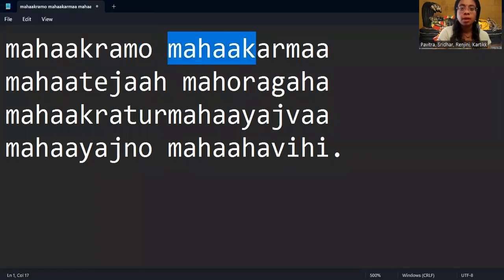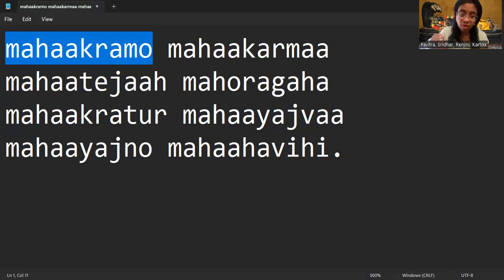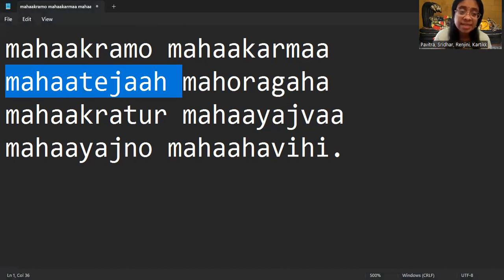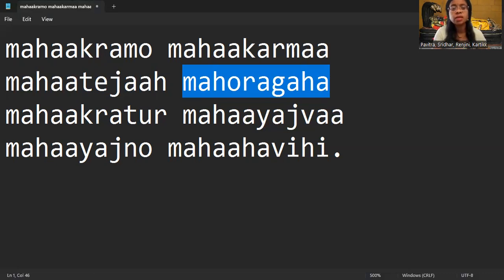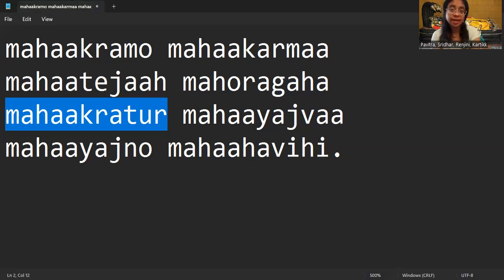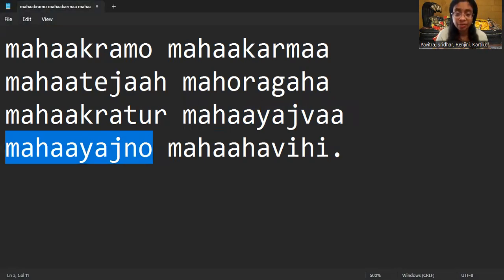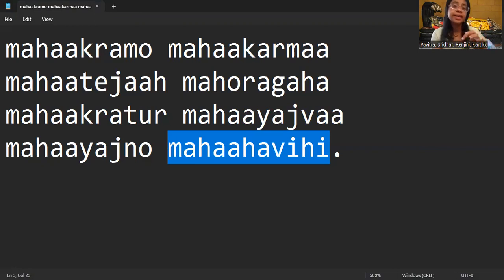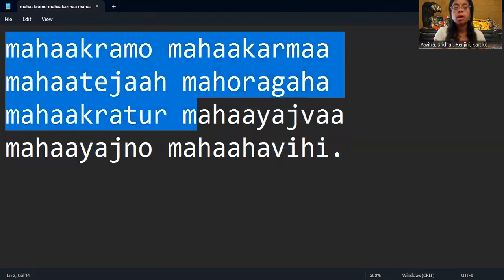Shloka 72 of Vishnu Sahasranamam - Kids Learn to Recite & Understand Meaning.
mahaakramo mahaakarmaa
mahaatejaah mahoragaha
mahaakratur mahaayajvaa
mahaayajno mahaahavihi.

Mahaakramah –“Of Great-Step.” Directly we are reminded of the Vamana-Incarnation when the Lord measured the three worlds by His three steps. It also indicates the root meaning of the term, Vishnu-”The one who has the long stride-meaning, “ All-pervading.” Since He is All-pervading, He reaches everywhere earlier than all others.

Mahaakarmaa –“One Who performs great deeds.” The creation, the dissolution, the protection and the spread of the Knowledge-of- Truth, all these are indeed great undertakings. He alone performs them, through Maha- Purushas who have surrendered themselves unto Him-those who, in total surrender, have indeed become one with the Lord in love and being.

Mahaatejaah –“Of Great Resplendence.” The Upanishads glorify Him in that even the Sun, Moon, the stars and fire have no light of their own. By Him they shine, the Giver of Light to all. In the Geeta, the Lord insists that “The Supreme is the Light of all lights, beyond all darkness” and again He asserts, “Understand that Light in the Sun by which the whole world is illumined, and that Light in the Moon and in the fire to be My own Light.” Here the Light of Consciousness, the Self, is indicated.

Mahoragah –“The Great Serpent.” Uraga means serpent In Geeta, Bhagavan says (Among the nagas, the many-hooded serpents, I am Ananta.) Ananta is the five-headed Great Serpent also called Sesha, upon which the Lord Vishnu reclines. Again in Geeta the Lord says (Among the serpents I am Vasuki), Mythologically, this is the serpent adorning Lord Siva's ring finger, Though so small as to become a ring for the Lord, it was this Vaasuki who offered himself as the great rope in churning the milky ocean. This paradox reminds us of the Upanishadic declaration (Smaller than the smallest and greater than the greatest).

Mahaakratuh –“The Great Sacrifice.” The Supreme cannot be experienced without the greatest sacrifice, the total sacrifice of the Ego, the jeeva-Bhaava. The Great Sacrifice indicates traditionally the Asvamedha Yaaga. There- fore, some commentators explain this term “as one who is of the very form of Asvamedha Yaaga.”

Mahaayajvaa –“One Who had performed Great Yajnas.” In the Rama-Incarnation, He had performed Asvamedha- Yaaga. He is the One, by Whose Grace, all “Sacrifices” are fulfilled successfully. One who performs sacrifice properly and faithfully is called Yajvaa.

Mahaayajnah –“The Great Yajna,” In Bhagavat Geeta, the Lord in describing His Immanence in the world says to Arjuna: “I am among the Yajnas, the Japa- Yajna.” Lord Narayana Himself is the greatest Yajna- therefore, in devotion approach Him and gain His Grace. The Japa Yajna is glorified by the Lord as the greatest sacrifice because it is both the essential means of all other Yajnas and transcends them all as an end in itself, by maintaining a constant stream of the same divine thoughts in the mind.

Mahaa-havih –“The Great Offering.” The yajna is He; the very things offered to the sacred fire, the Havis, are also He. Geeta tells us, “We offer to Brahman that which is Brahman, in the fire which is Brahman, and the act of offering is also Brahman.”